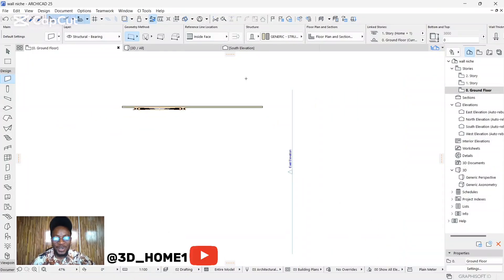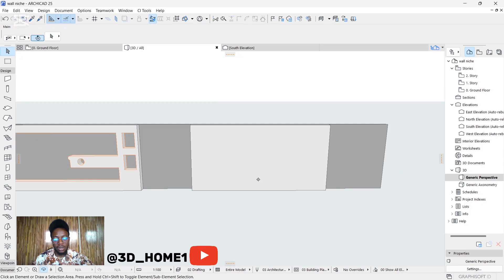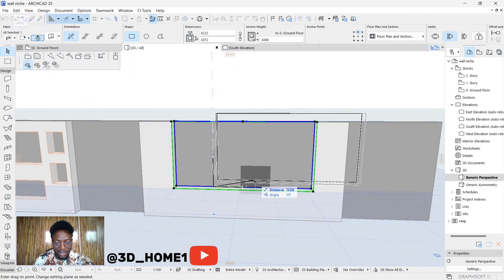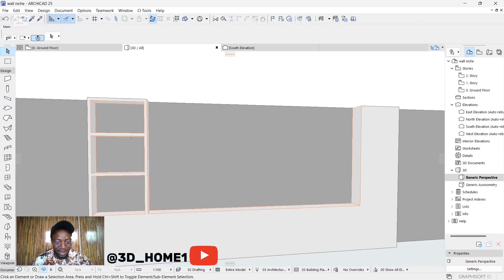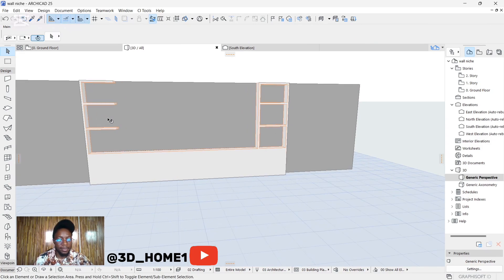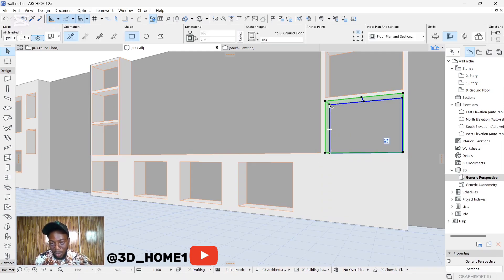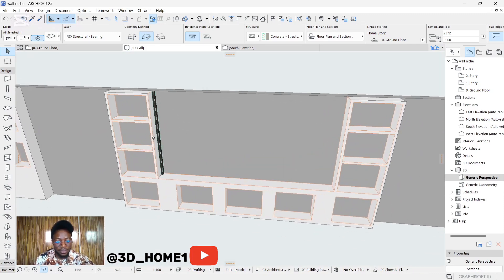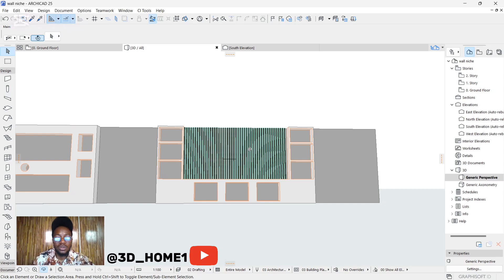Archicad Wall Niche design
In today's tutorial i will be showing you the steps on how to model that wall niche you sketched on paper.

I have done a  sketch already and I will be modeling what I have sketch on paper in Archicad, let's model the wall niche together as you watch. Thank you